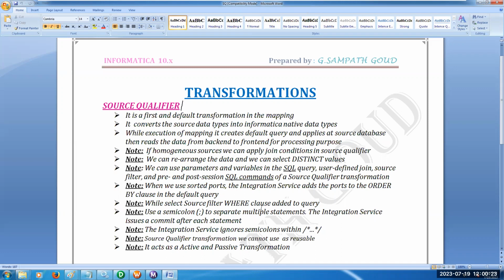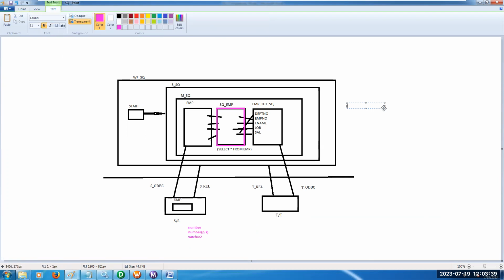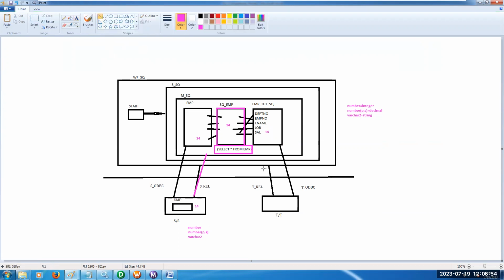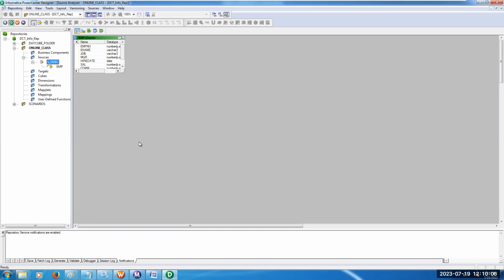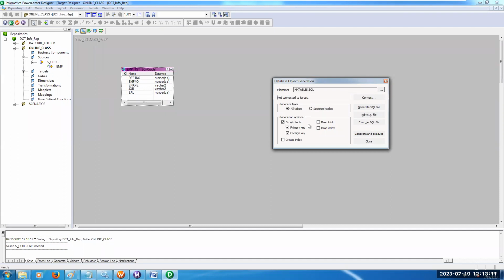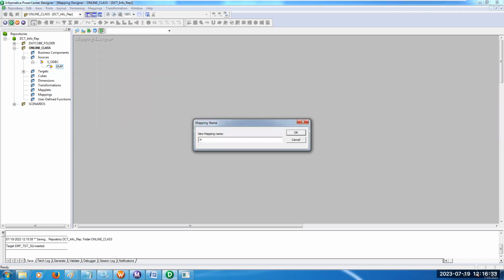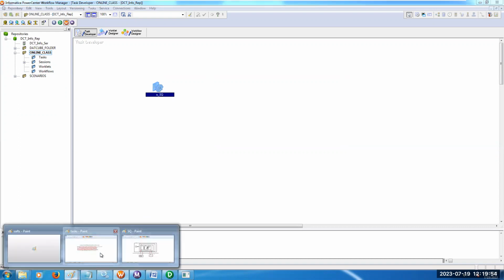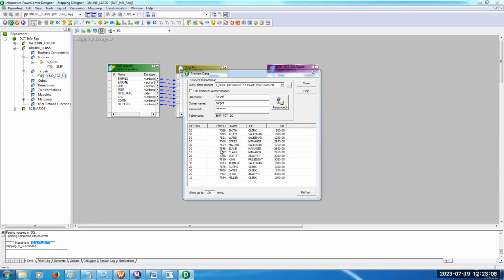Source Qualifier examples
Practical implementation  on Source Qualifier

For ONLINE FASTRACK Trainings on ORACLE(SQL and PL/SQL), INFORMATICA POWER CENTER
and TABLEAU